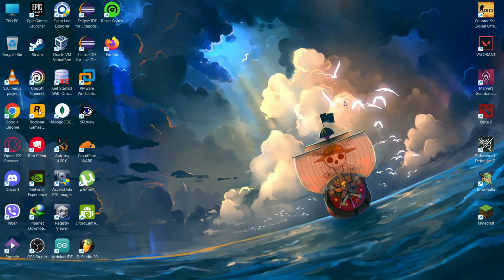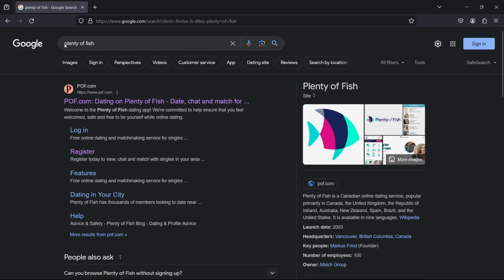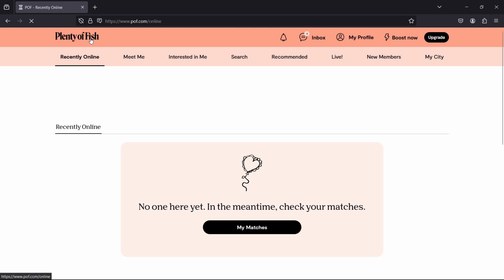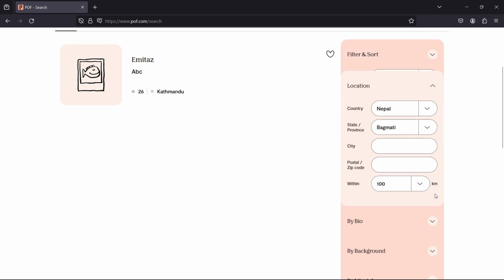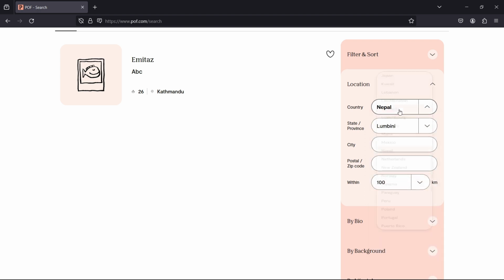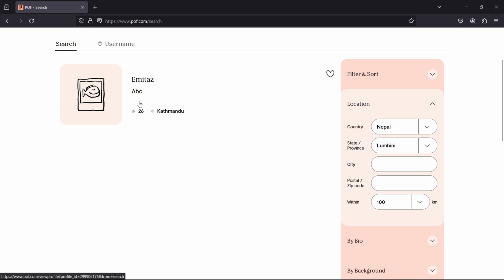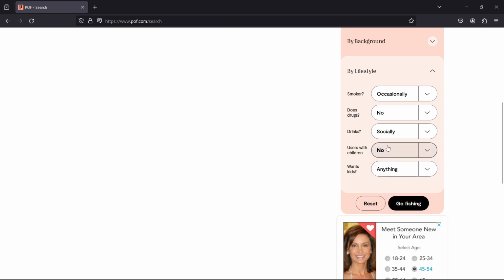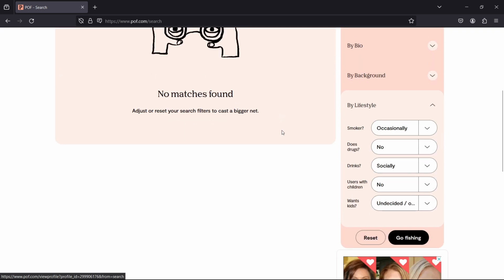How To Change Location Preferences On Plenty of Fish (POF) | Change Distance Preference On POF 2024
How do you change your preferences on Plenty of Fish? Feeling like you're casting your net in the wrong pond on Plenty of Fish (POF)? Don't worry, fellow singles! This quick and easy guide will show you how to adjust your location preferences in just a few clicks, ensuring you connect with potential matches closer to home (or wherever your heart desires!).